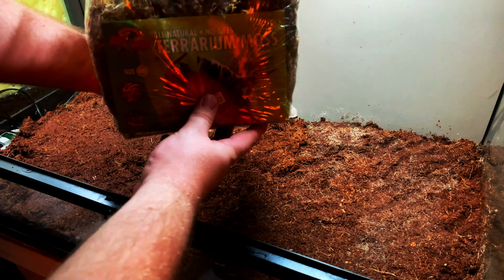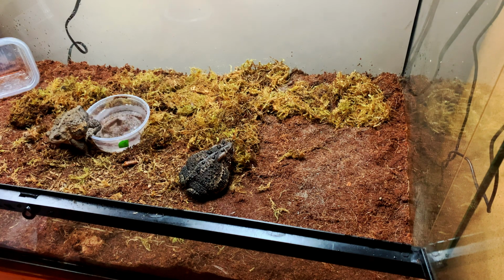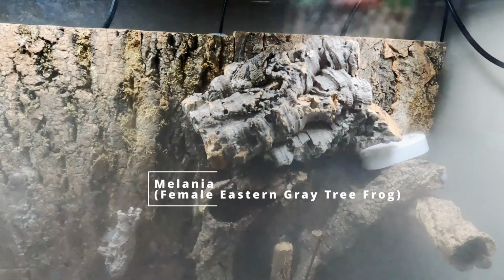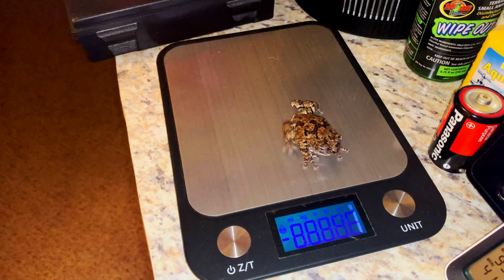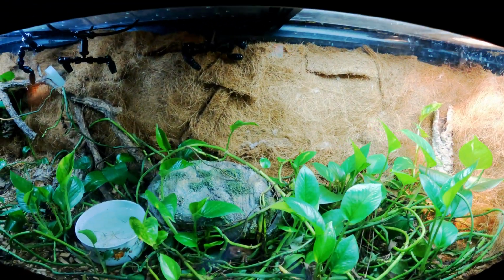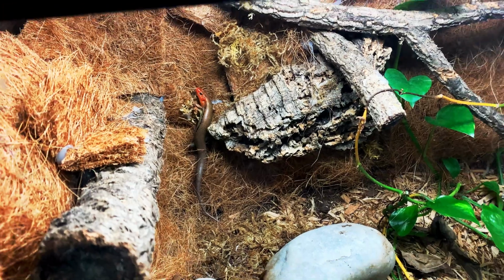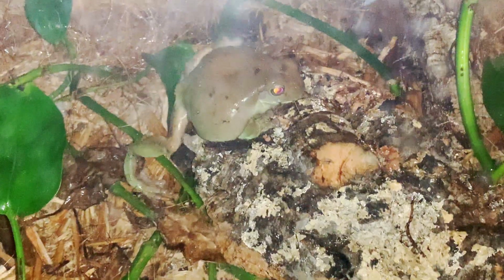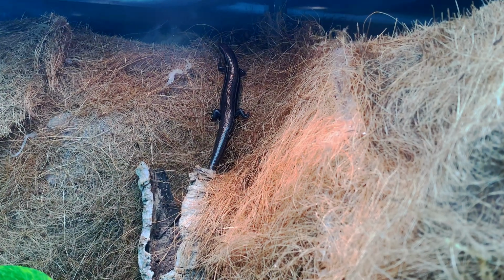Caring For My Frogs, Toads, And Lizards In 2022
In this episode AAron shows all three frog enclosures and gives updates on the status of each group. Eastern gray tree frogs, American toads, White's tree frogs, and Southeastern five-lined skinks are all featured.

These links do not cost you extra money. Any purchase you make after you click the link I get commission for and use the money to care for the animals.

Govee Gateway (Thermometer and Hygrometer)

Scale to weigh animals

Exo Terra Soil

Reptile Fogger